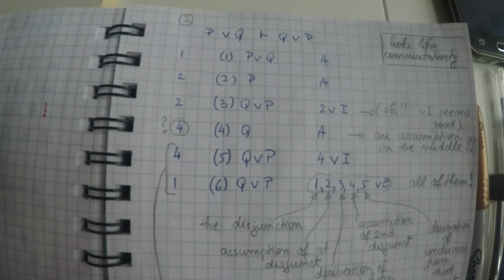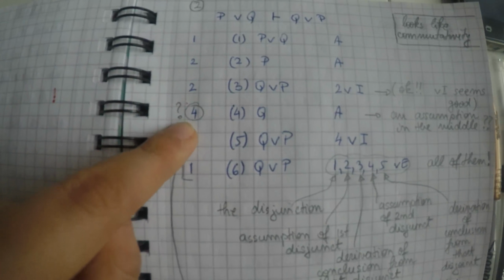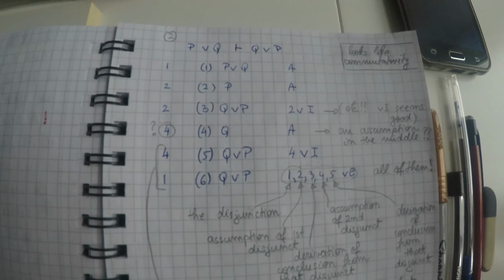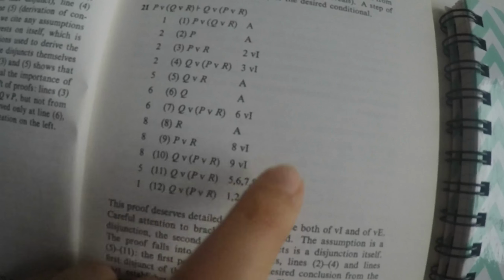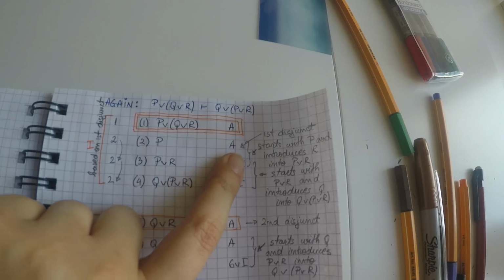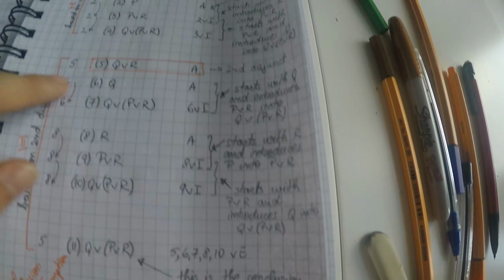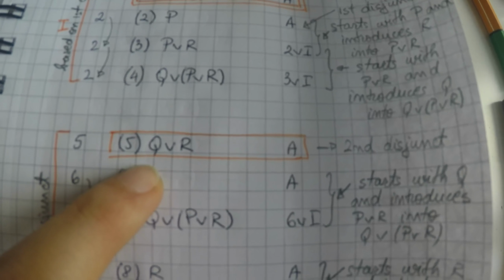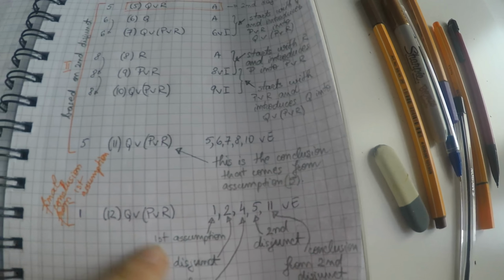Day 6 | Studying Logic | LThMath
My days of studying logic are continuing. In today’s video you will see how I found out more about disjunction introduction and disjunction elimination, which I find so challenging. The journey continues…

Book featured in this video:
Beginning Logic by E. J. Lemmon

If you are interested in other math books, check our Goodreads Book Club

Materials and utensils used:
- a random notebook with squared pages
- some random colored pens
- a random mechanical pencil
- a random black pen

Related online course:
Introduction to Logic from Stanford University